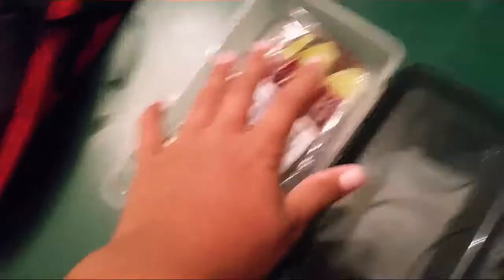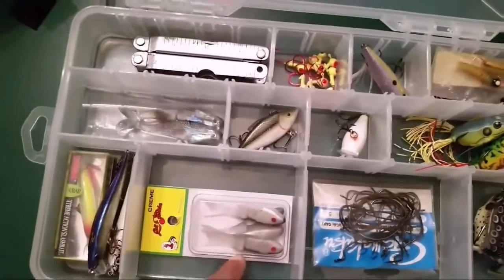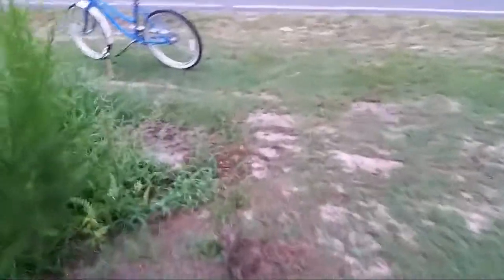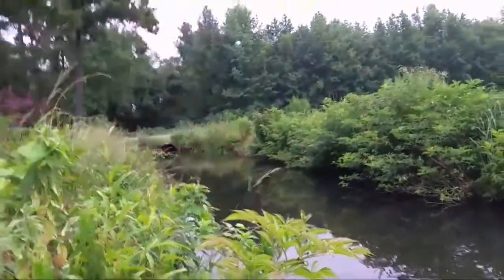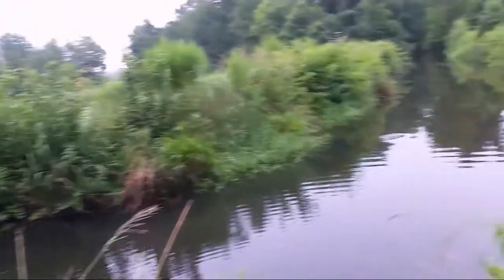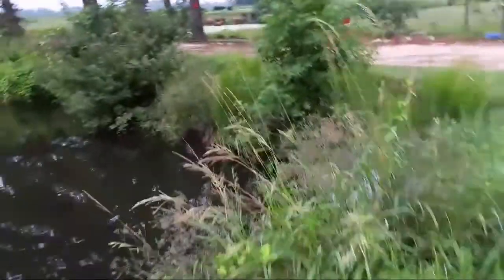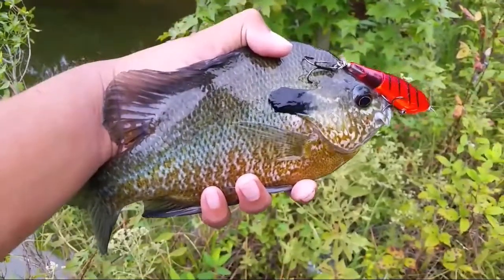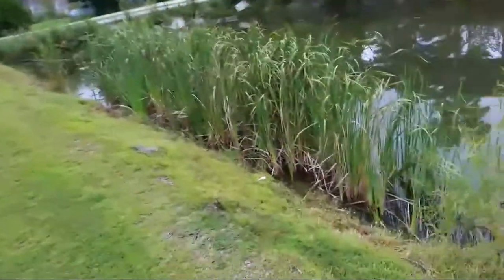Bowfin love the whopper plopper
In today's video i fish a local creek(ditch) for bass and bowfin and i ended up with 3 bass one bowfin and i lost a nice bass but that's life hope y'all enjoyed this video if so smash that like button and sub if you're new

Berkeley county bass boys (BCBB)

BCBBsoftplastics.ecwid.com

Instgram:kens_outdoorsyt